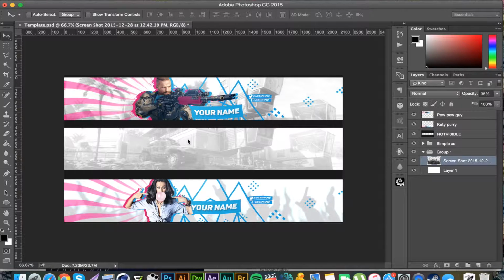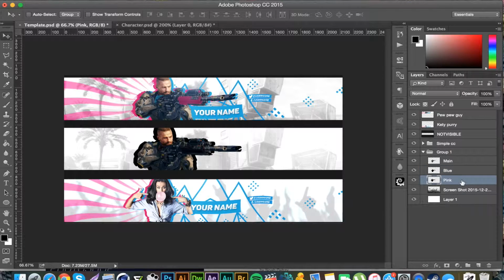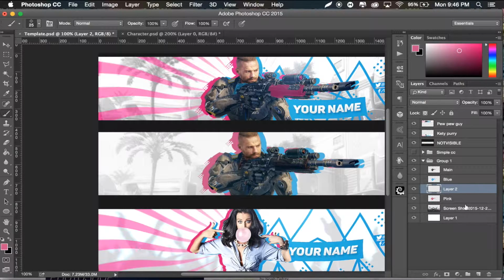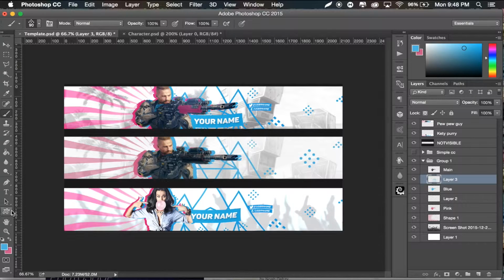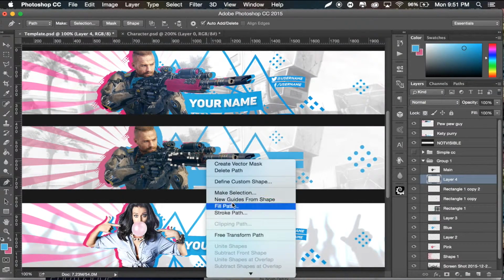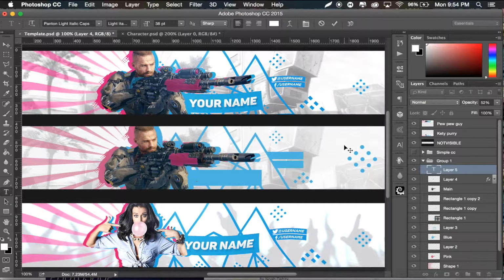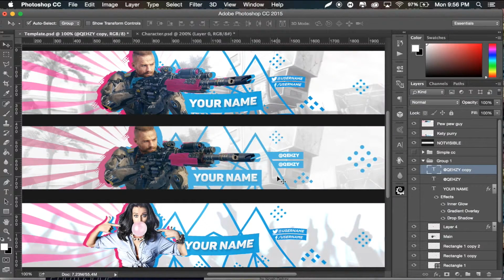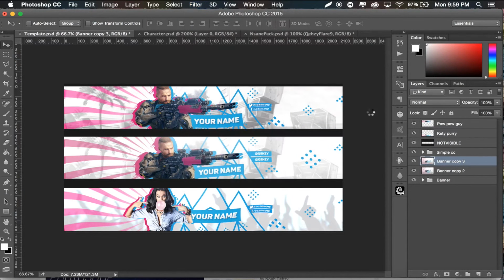Tutorial: White Character Banners | Photoshop CC by Qehzy